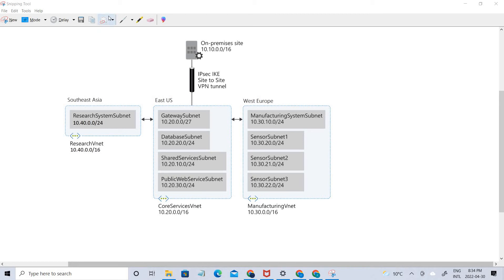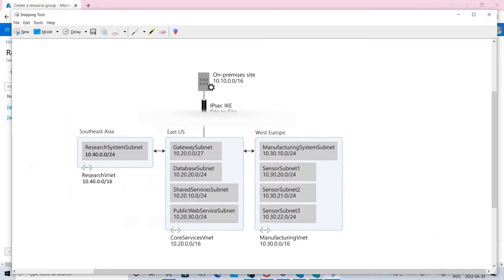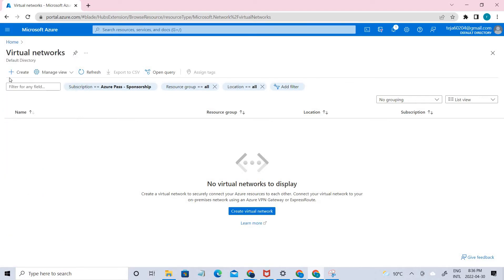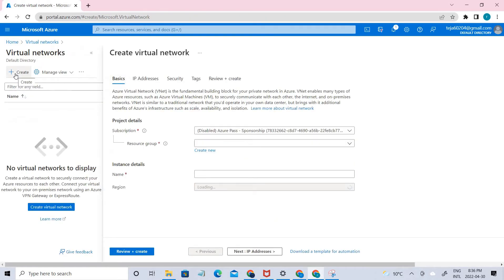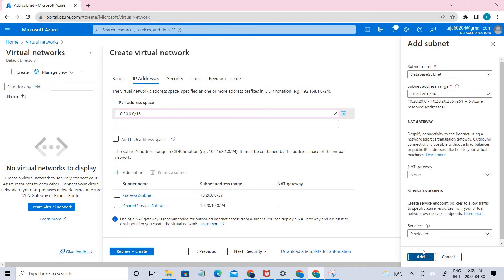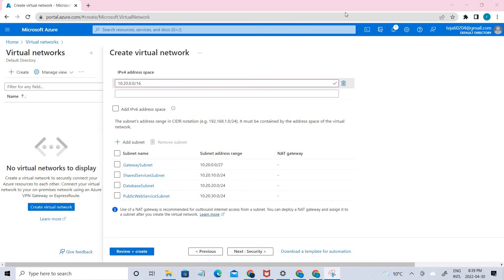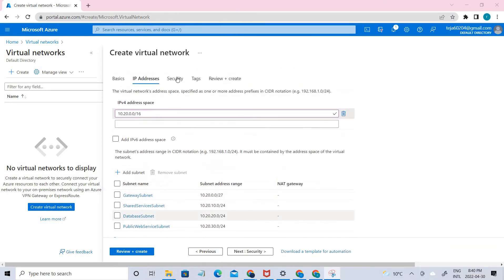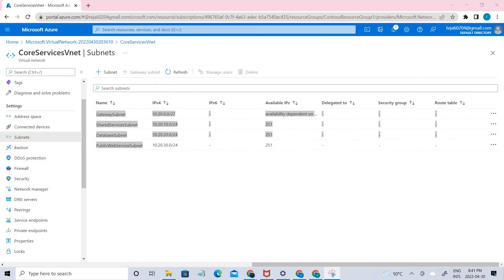Design and implement a Virtual Network in Azure || Create Subsets in Virtual Network ||AZ700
In this video, we are going to Design and Implement a Virtual Network in Azure.
Azure Virtual Network (VNet) is the fundamental building block for your private network in Azure. VNet enables many types of Azure resources, such as Azure Virtual Machines (VM), to securely communicate with each other, the internet, and on-premises networks. VNet is similar to a traditional network that you'd operate in your own data center but brings with it additional benefits of Azure's infrastructure such as scale, availability, and isolation.

Azure virtual network enables Azure resources to securely communicate with each other, the internet, and on-premises networks. Key scenarios that you can accomplish with a virtual network include - communication of Azure resources with the internet, communication between Azure resources, communication with on-premises resources, filtering network traffic, routing network traffic, and integration with Azure services.